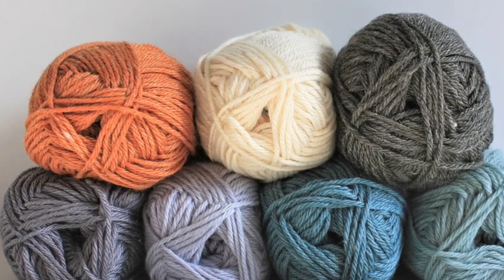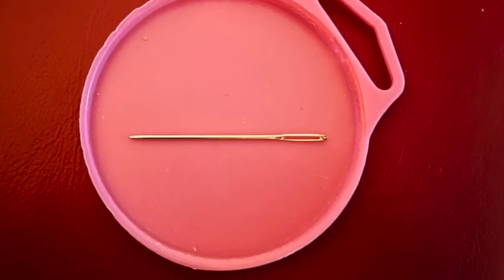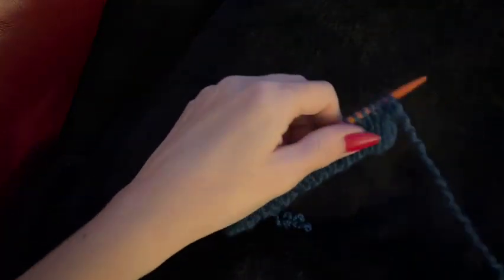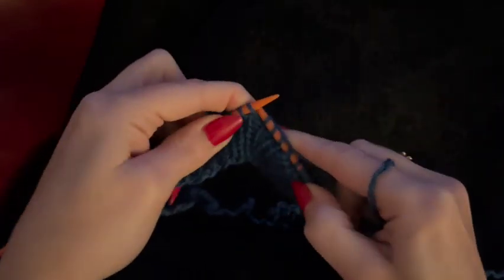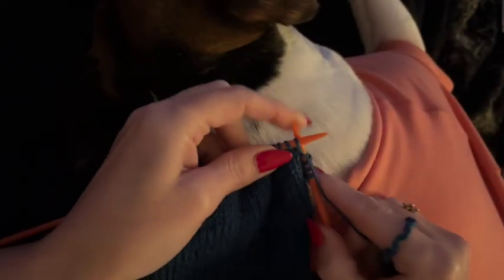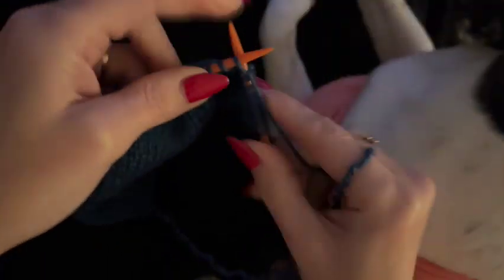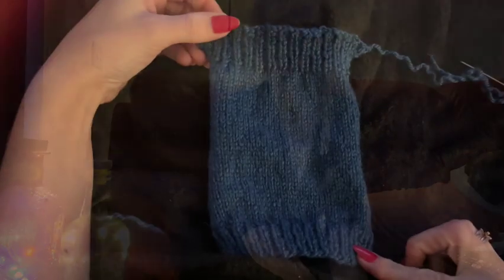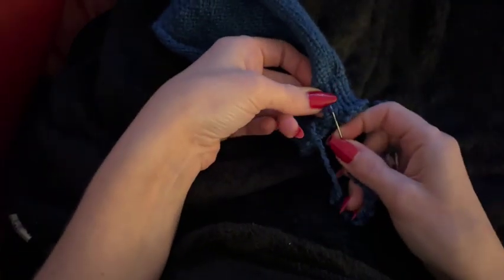A HANDMADE CHRISTMAS🎄❄️⛄️ Making a Knitted Beret & Mittens Set 🧶💕 FREE PATTERN!! ♥️❤️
Hello friends! ❤️💕

Well… December and that certain festive season is definitely upon us!! So with that in mind, over the next few weeks I want to share some festive projects with you and some patterns I’ve created just for my subscribers here on the channel as a BIG THANK YOU to you all for all of your support and love on my first year here on YouTube!!

And to kick things off this week, I’m sharing with you one of my favourite sets of knitting patterns (and one I use throughout the year to keep my hands warm and happy!!) ⭐️⭐️⭐️

So grab those knitting needles and come and create a beret and matching mittens with me!

Whether you’re creating for yourself or for a loved one, this set makes a lovely thoughtful gift and is quick and easy to knit up and is the PERFECT project for beginner knitters! I also show you and explain all the stitches needed to create this gorgeous and cosy winter ensemble here on the channel in my "Shorts", so go check those out too!

SUPPLIES NEEDED  -
Beret -
Approximately 50g of Double Knit weight yarn
One pair of 4mm Knitting Needles
One pair of 3.25mm Knitting Needles

Mittens -
Approximately 50g of Worsted/Aran weight yarn
One pair of 4.5mm Knitting Needles